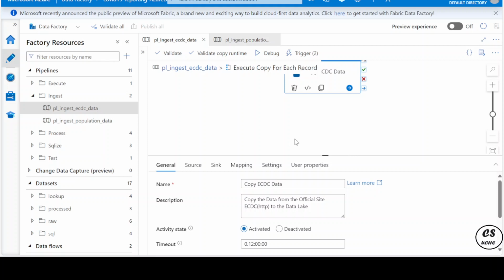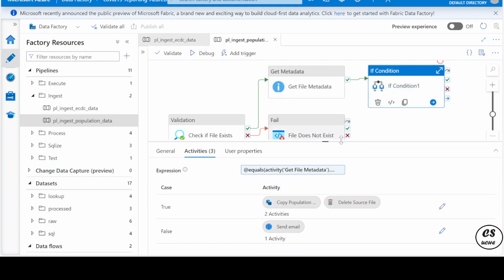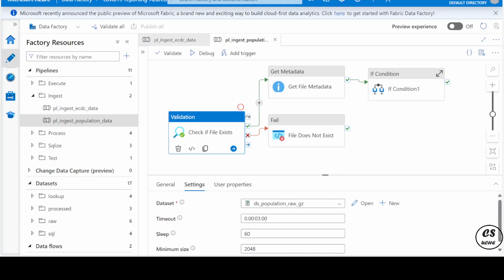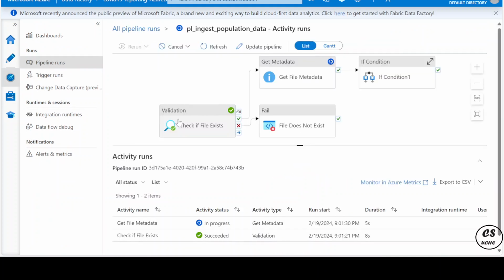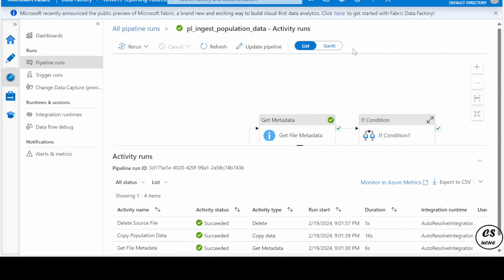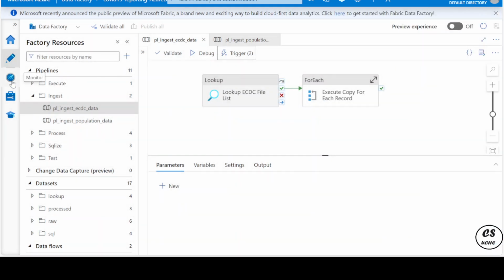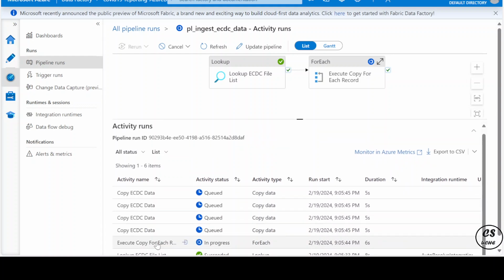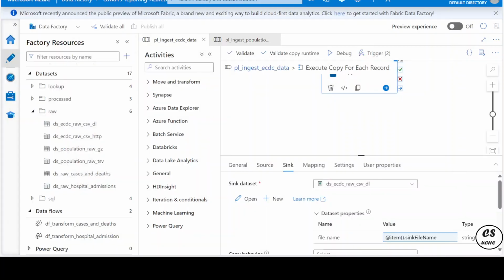Pandemic Analytics with Azure Data Factory: Ingest Step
Unlock the Power of Pandemic Analytics! Dive into our demo video on the Ingest Step using Azure Data Factory. Seamlessly gather, process, and prepare crucial data from multiple sources to fuel insightful decisions in the fight against pandemics. Join us as we streamline your data pipeline for maximum efficiency and impact!